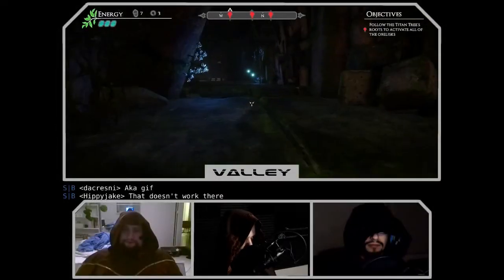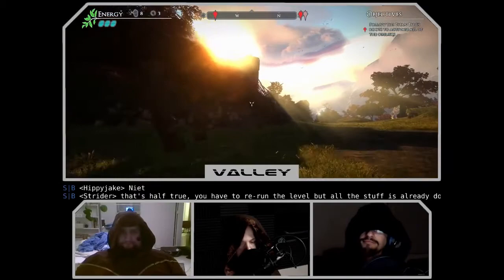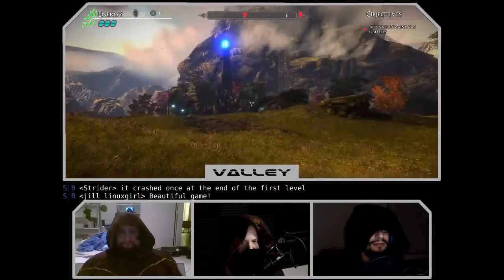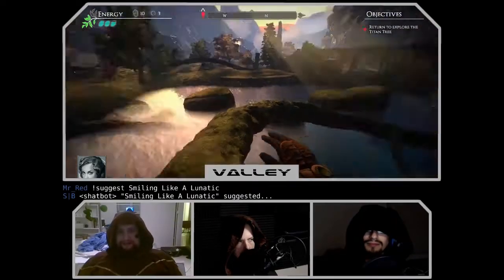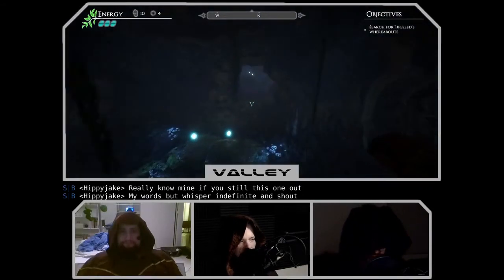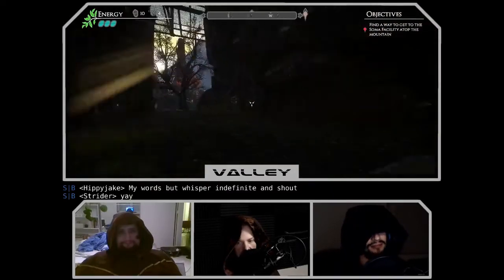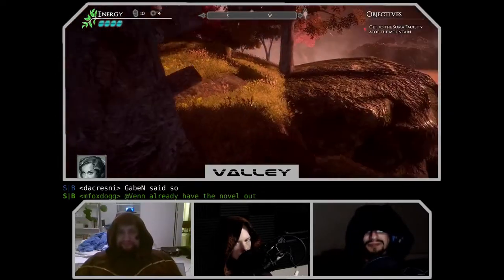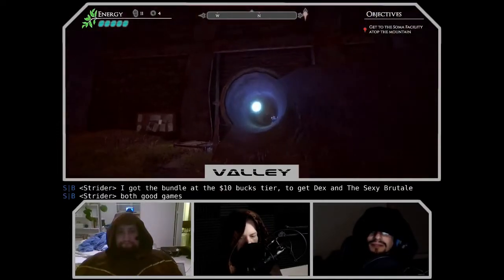ChairQAsition: Valley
Your intrepid heroes test Valley on three Linux powered boxes of business. Did it pass? Let's find out.